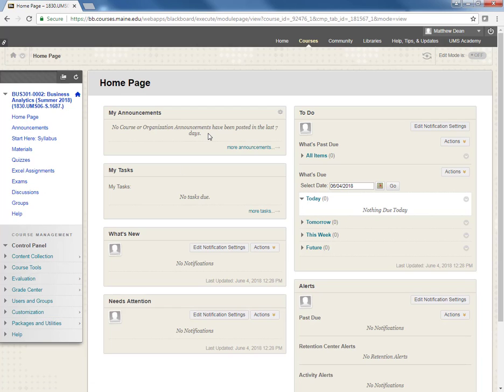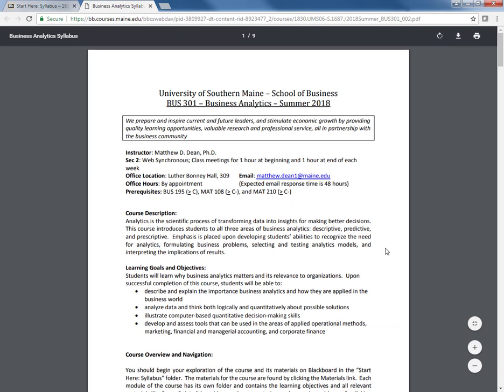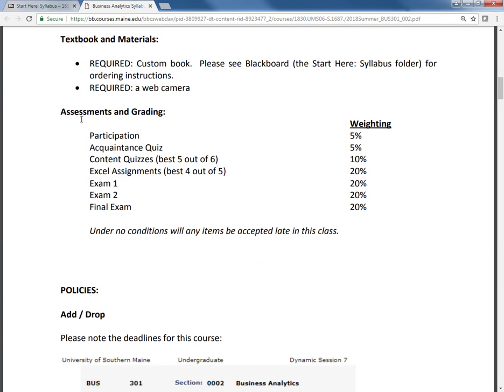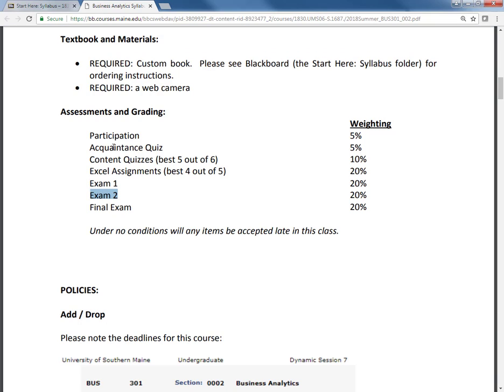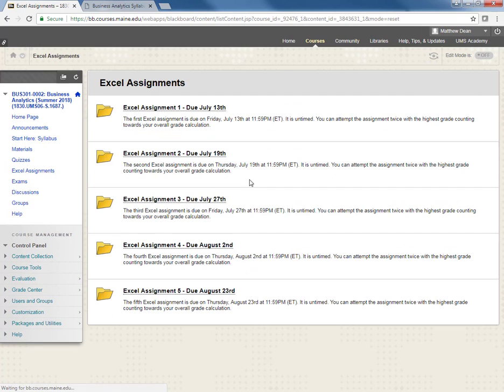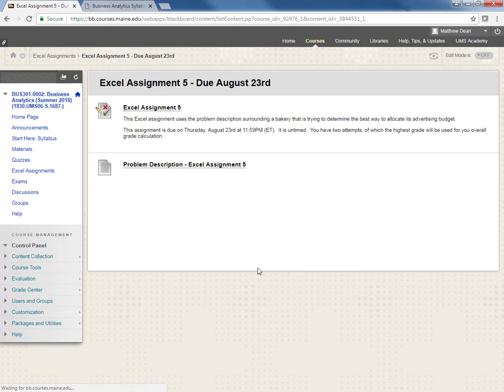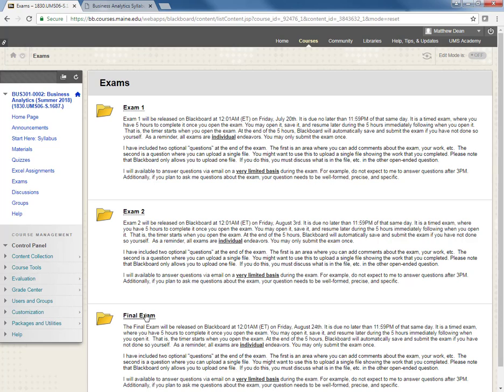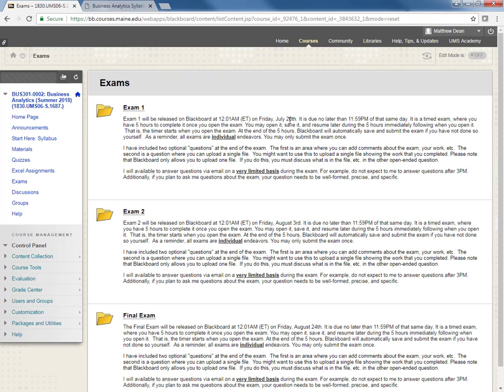BUS 301 - Summer 2018 - Online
Blackboard setup and navigation for the Summer session two 2018 BUS 301 class.